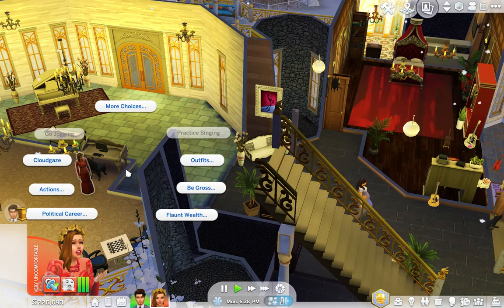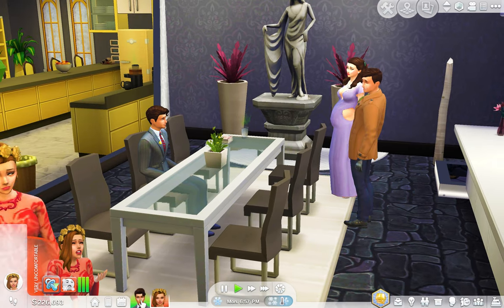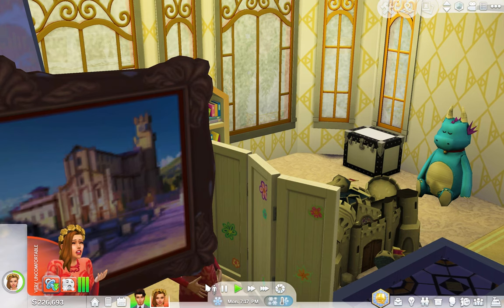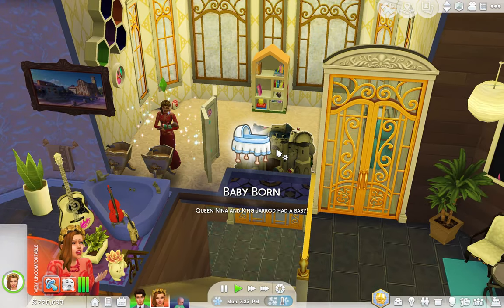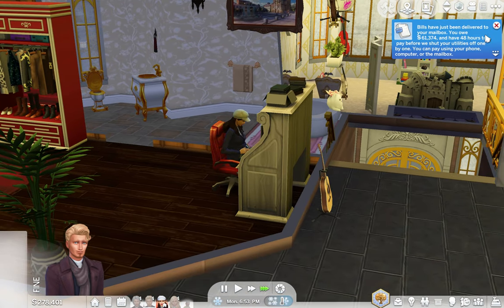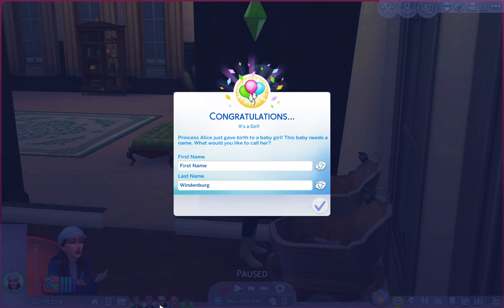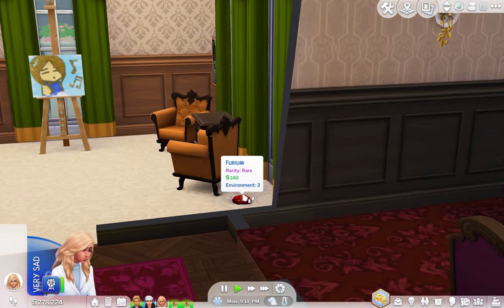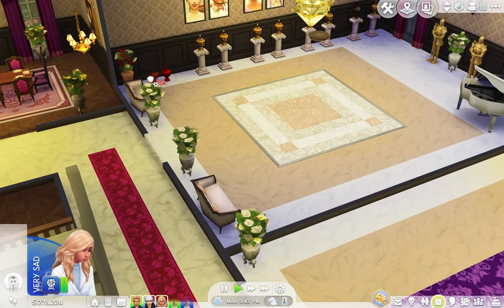😭 THE KING DIED 😭 | The Sims 4: The Royal Family | Part 30